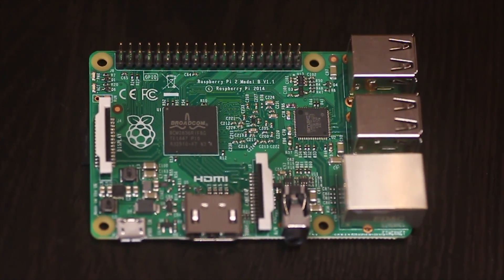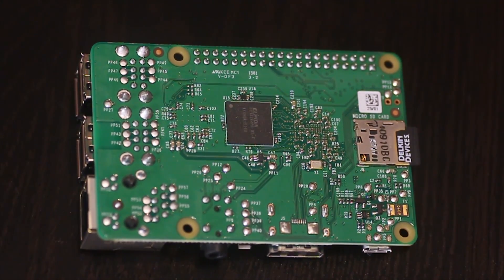Raspberry Pi 2 Model B Review - Androidizen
Raspberry Pi 2 Model B Review. You asked for it so we got one! What's the skinny with the Raspberry Pi 2?

Packing a quad core CPU and 1 gig of ram the Raspberry Pi 2 sets the bar very high for others to follow and hits its stride with more performance power per watt than we have ever seen.

Offering an identical form factor to the previous model B+ the Raspberry Pi 2 boots in 22 seconds and the quad core CPU really flies in everything we throw at it.

The Raspberry Pi 2 is the maker's board of choice. I would expect to see the community move quickly to take advantage of this extra performance power for their projects.

The Androidizen